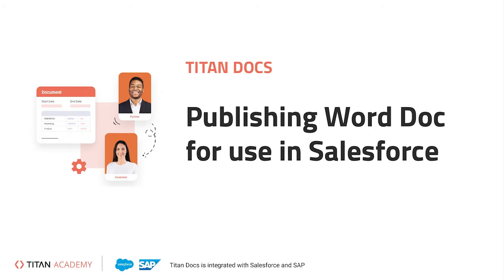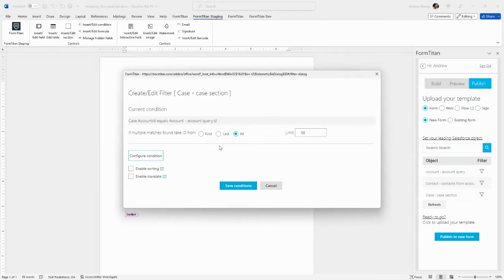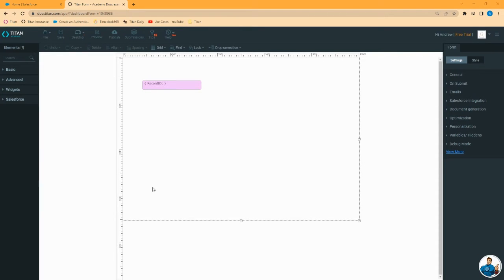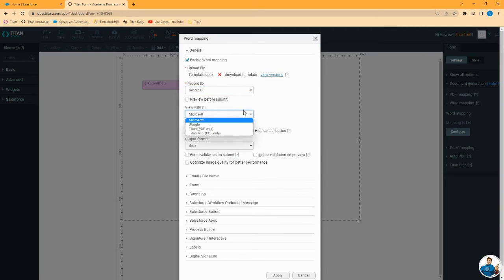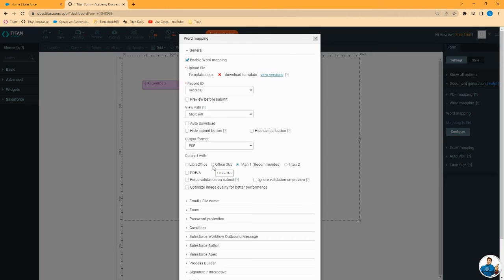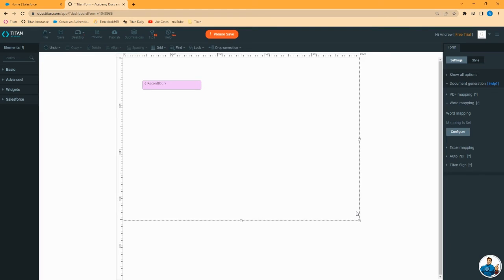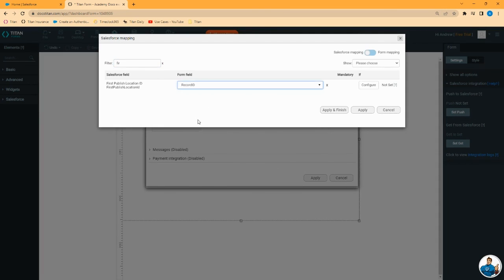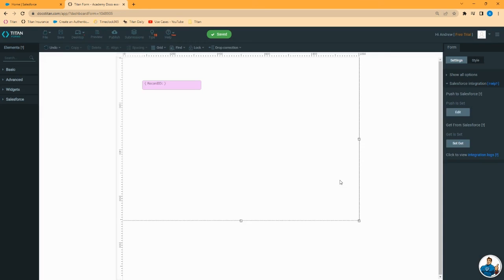Salesforce Document Generation with Titan: Publish Word Doc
Upgrade your Salesforce document generation and start creating your dream projects and workflows by signing up for Titan today! Get ready to be inspired by our no-code document builder for Salesforce to create any web project for any use case you can imagine!

Join us in this tutorial video, where you discover our cant-go-wrong, no-code collection of innovative features. Get ready to empower your business teams with Titan Docs and keep a look out for our other videos to create projects with 100% no code!

Chapters:
00:00 An introduction to publishing a Word Doc.
0:15 Review the filters.
1:17 Publish the form.
1:46 View form in Titan.
2:07 Learn how to configure form settings.

If you prefer to read the article, visit our Titan Academy

This tutorial will cover how to configure and publish a document for Salesforce document generation.

Start by reviewing the filters! To do this, select the Preview tab in the Form Titan Window and click the Copy to Publish button to copy your filtered conditions to the publish tab.

Then click the Publish tab and review your filters. This is done by clicking the filter icon next to each object. It is important to verify that your filters are applied correctly. For example, if you are pulling information from an account to retrieve associated contacts and cases, you would need the Account ID to equal the Record ID. Ensure you review each object filter!

The next topic covered in the video is publishing the form. Click the publish tab. This is where you select which product the form will be uploaded to and whether this is a new form or an existing form.

Choose the Existing Form option if you are updating an already existing form. For this tutorial, we will create a new form, so make your Upload to template selections and click Publish to New Form. The set form name window opens.

Go ahead and enter your form name and click Publish. Once your document is successfully uploaded, a success message is displayed!

We also show you how to view a form in Titan, how to configure form settings for Salesforce integrations and document generation. So make sure to watch until the end of the video to get all the important details.

It's so simple! Transform the way you use your Salesforce system and choose Titan Docs for the best deals in town with a host of other modules on offer that include Titan Web, Survey, Sign, Forms, Contract Lifecycle Management (CLM) and Flow.

Exclusive to Titan, we guarantee sensational time-savings for all your manual Salesforce workflow processes. Join Titan and discover noteworthy features that can take your business to the next level with custom Salesforce solutions. Let’s get this started!

With us, you can reduce manual workflow processes and start creating seamless Salesforce doc gen projects today! We would love to hear from you and your thoughts on our no-code document builder for Salesforce.

The Titan platform is Salesforce’s most flexible 3rd party application and offers you a variety of products that are full of new custom features. Make sure to remember to subscribe to our YouTube Channel to watch our videos and keep up to date on all our expert tips and tricks that you can use in Titan for Salesforce